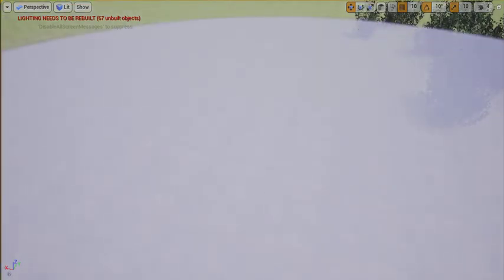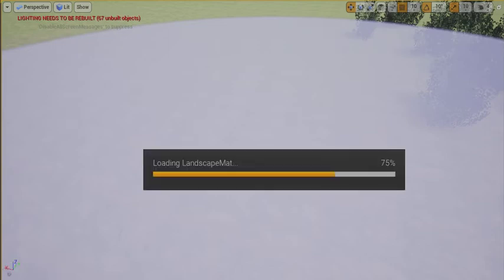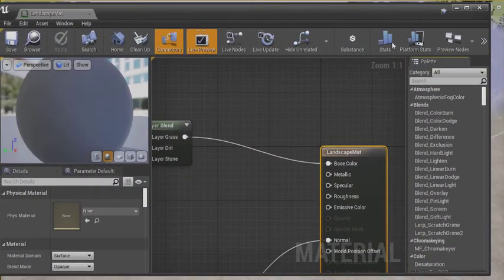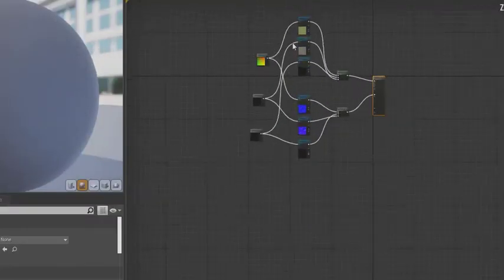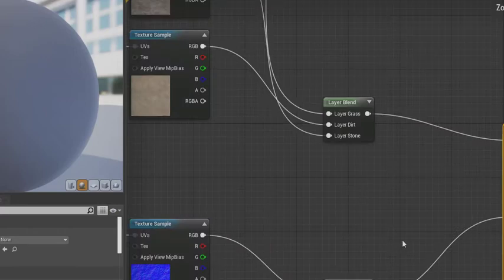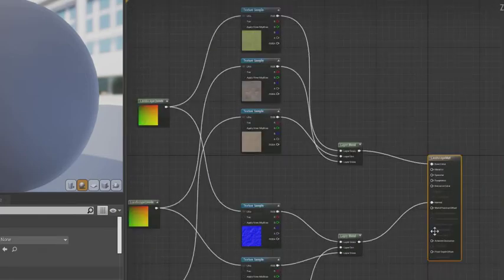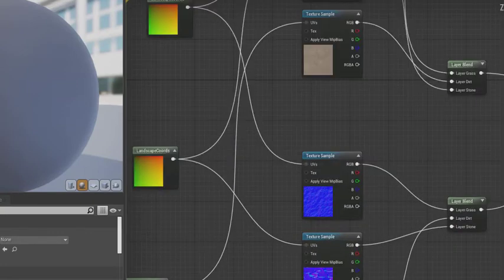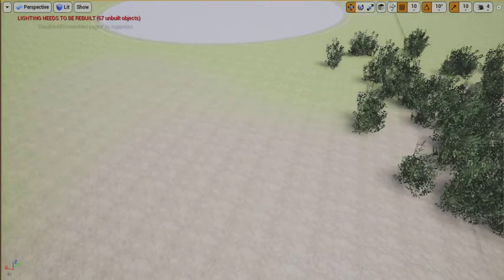Unreal Engine - Terrain Test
Now I'm starting into some terrain work, making basics like hills and lakes with some bush and boulder props for detail.